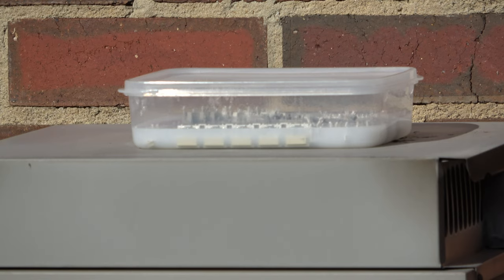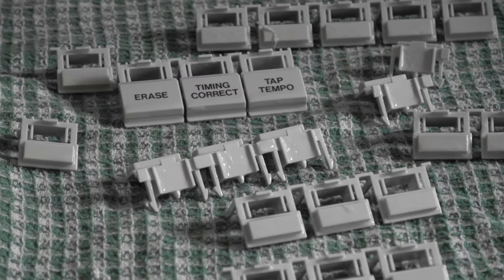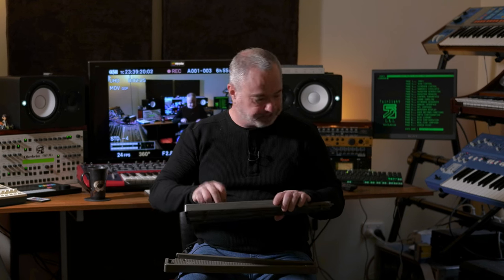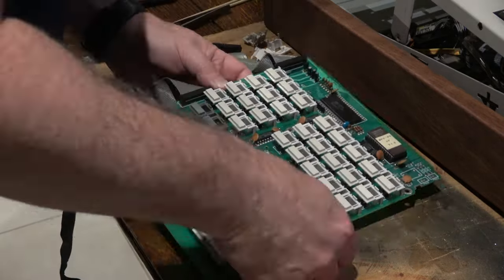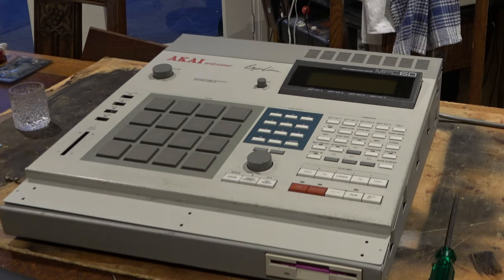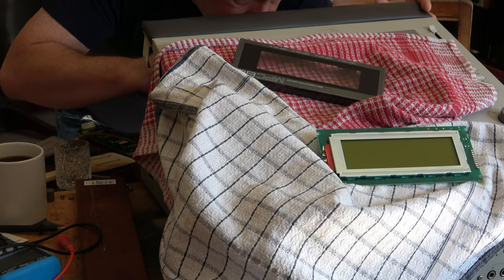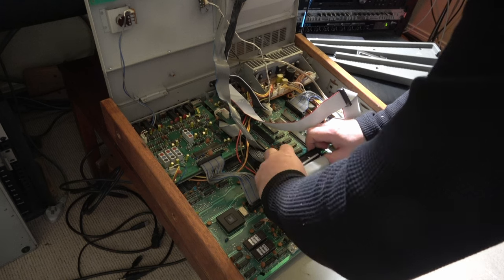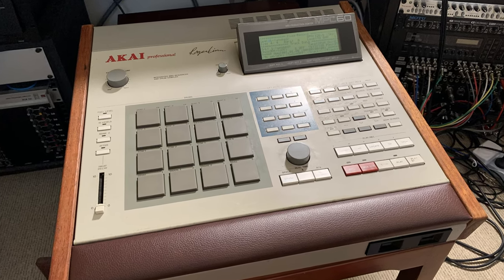AKAI MPC 60 Restoration Part 2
Fianally, part II of the restoration of my MPC 60!

Sorry this took me so long to get to. Hope you are all well and enjoy the clip :D